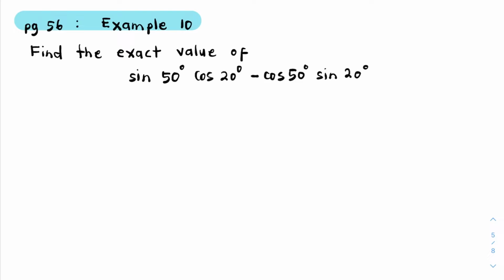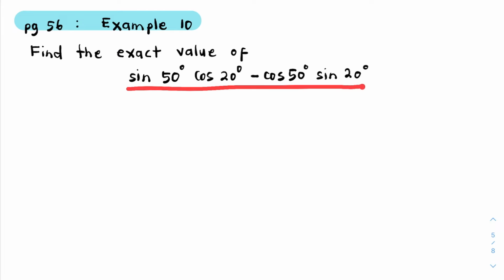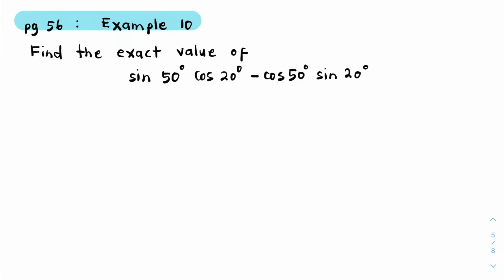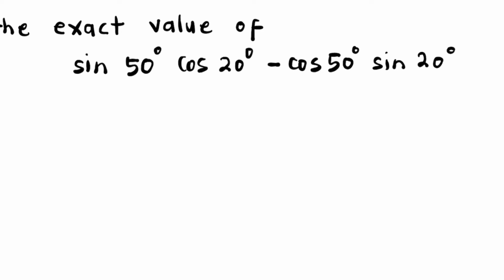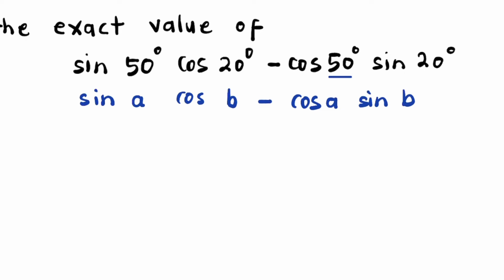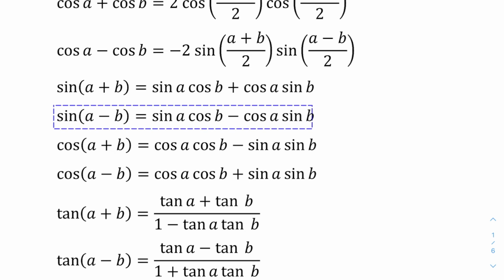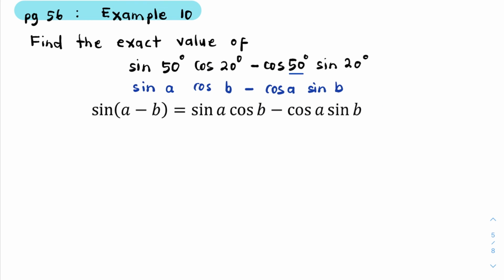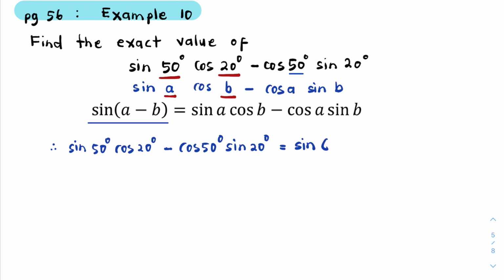Addition & Subtraction Formula Part 3